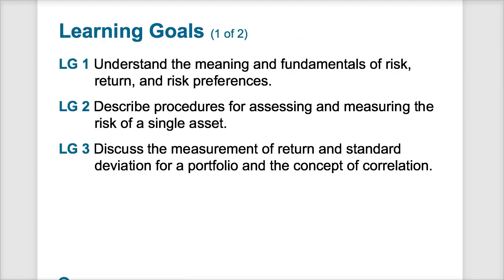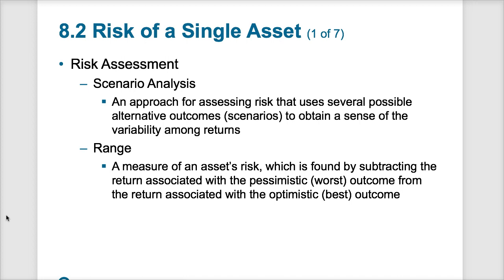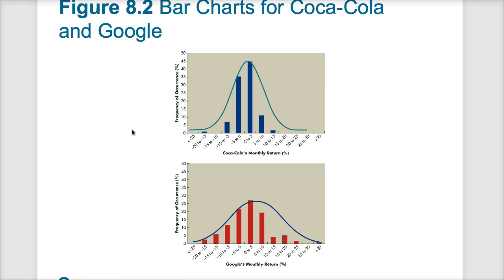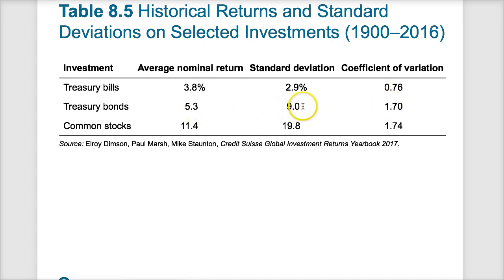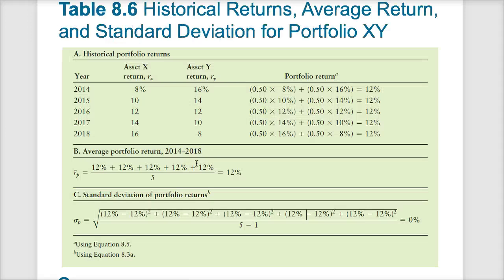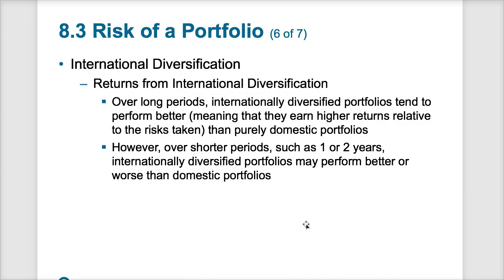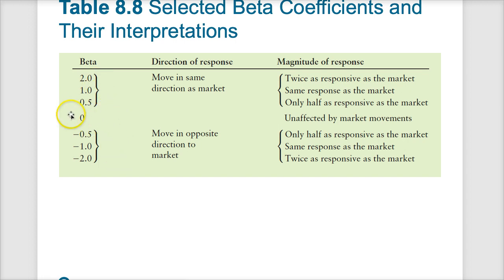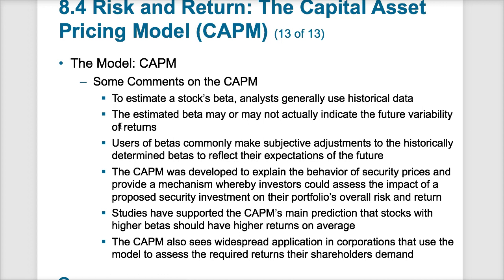Chapter 8 Risk and Return